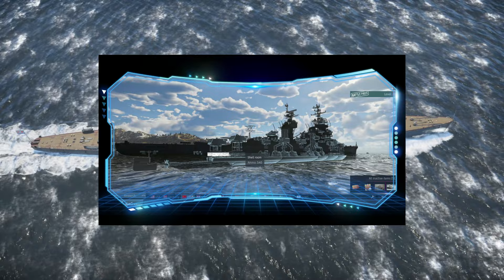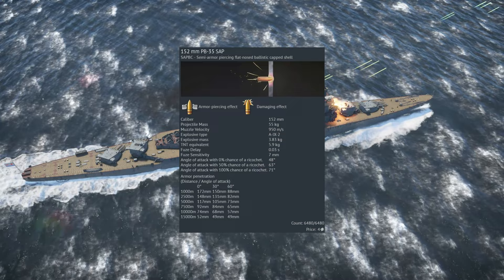Sverdlov-Class Light Cruisers - Mikhail Kutuzov - History & Guide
This is the Mikhail Kutuzov the newest and most modern iteration of the Sverdlov-class light cruiser.

Music: Quake 2 - Decent in Cerberon , Gravity Well - Remix by Heinrich55

0:00 - 2:34 - Design Requirements & History
2:35 - 4:40 - Machinery, Armament and Armor Specifications
4:41 - 5:16 - Modernisation & Refit (Mikhail Kutuzov)
5:17 - 8:33 - My Thoughts, Meta Discussion, Naval Changes
8:34 - 9:30 - Conclusion